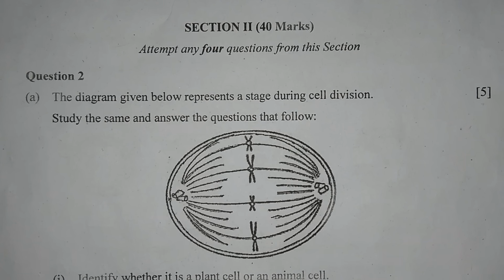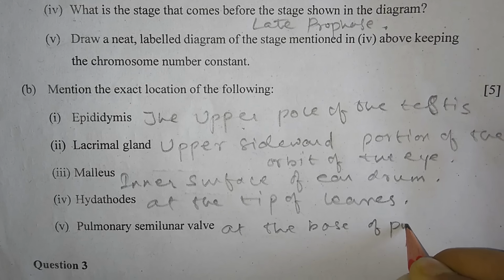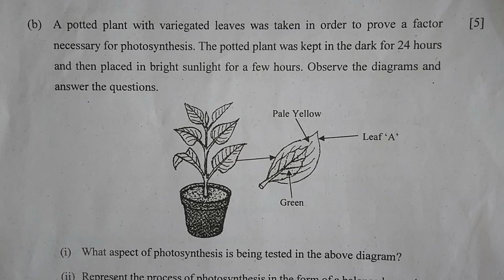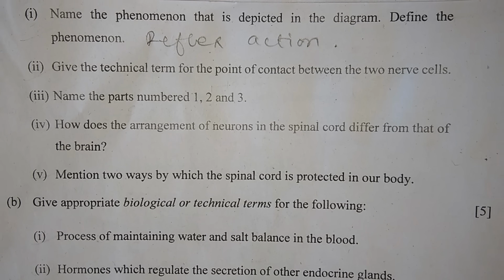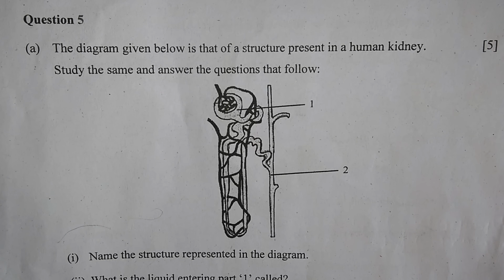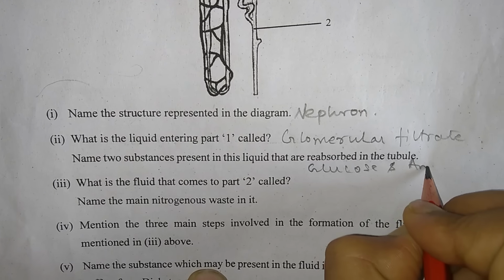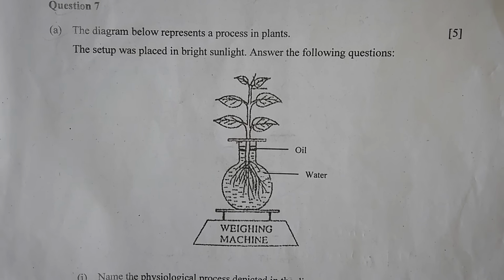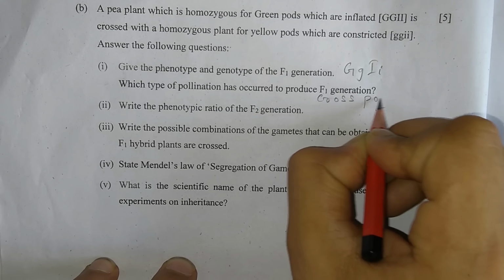ICSE 2018 Biology Solved QP Part II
This is the solved Section 2 of ICSE Biology 2018 Paper.

Our aim is to provide our viewers with solved answers and their detailed explanations.

We will be uploading section wise videos. We will try our best to upload these type of helpful videos.